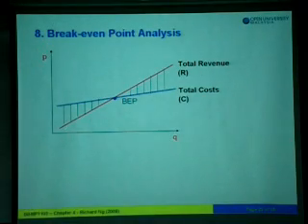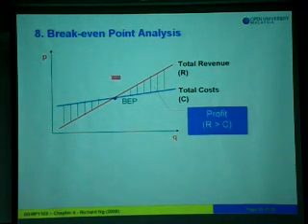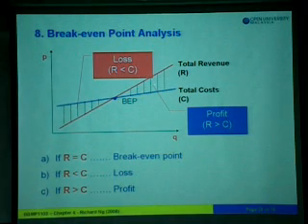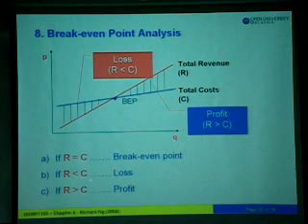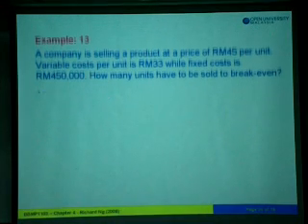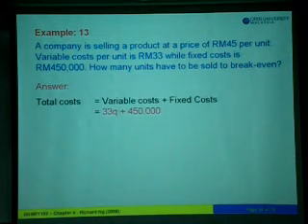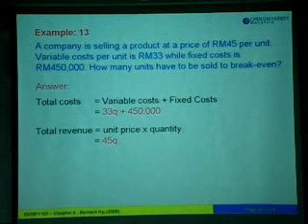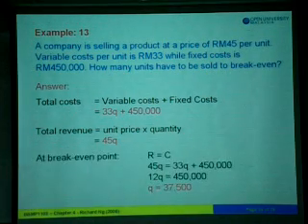Chapter 4 - Part 9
This video is based on Chapter 4 taken on Sept 18, 2008